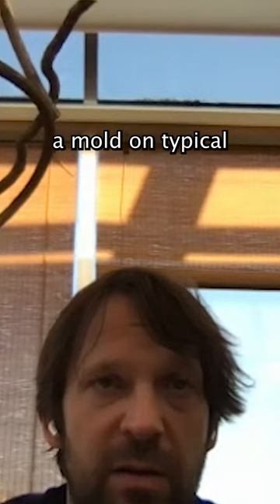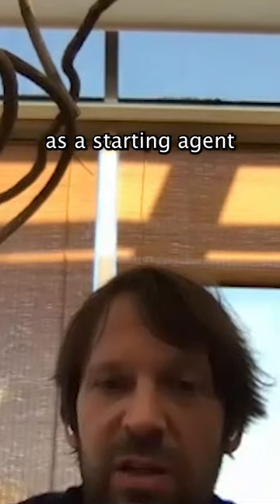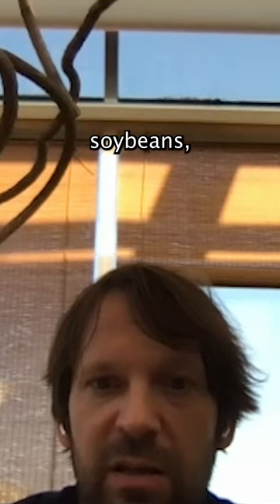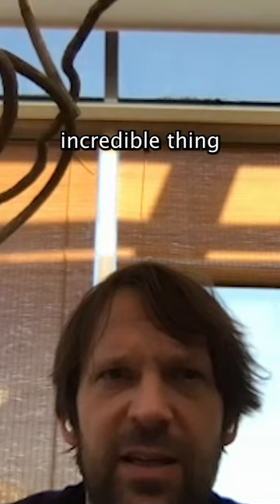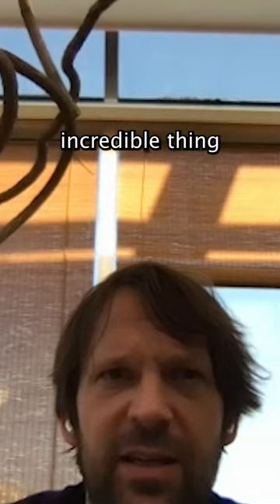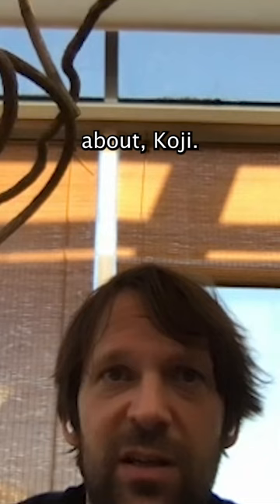Renè Redzepi talks koji with Francis Lam